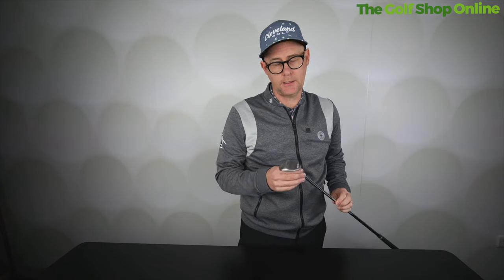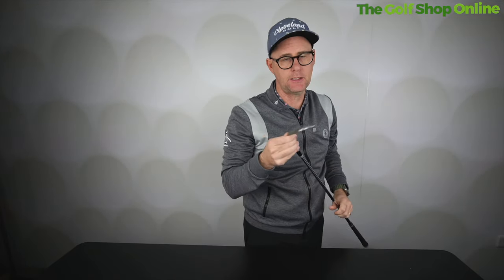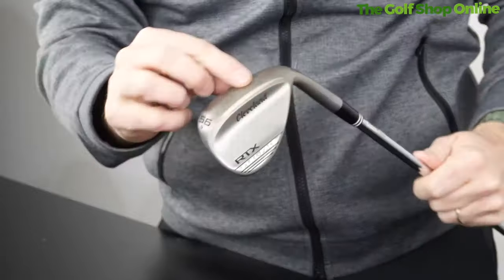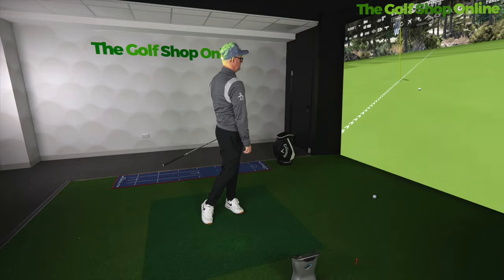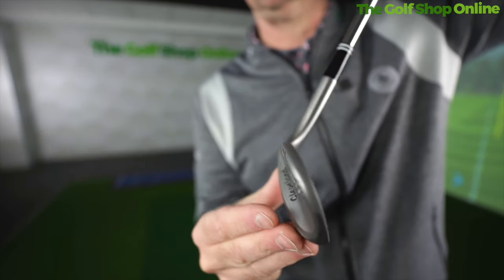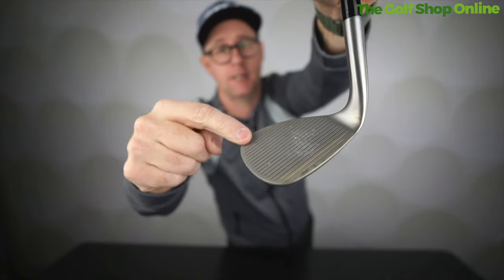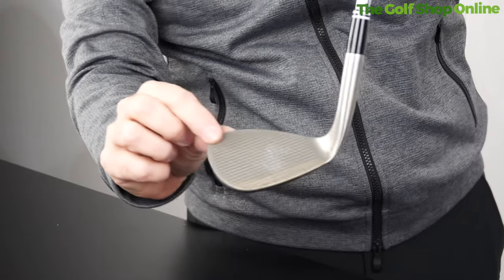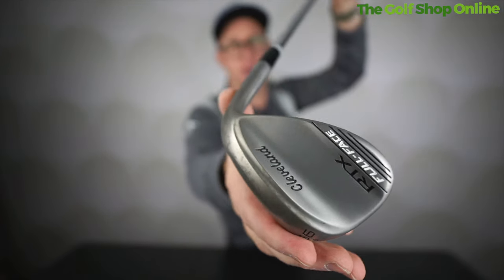Discover the Cleveland RTX Full Face Wedge Deal!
Unveil the secrets of the RTX Full Face wedge from Cleveland! Learn why Cleveland wedges are so popular among professional players and how this wedge can help you get out of tricky situations on the course. Available in various lofts and featuring a raw finish that develops a rustic look over time.